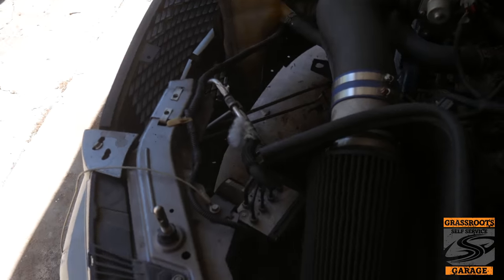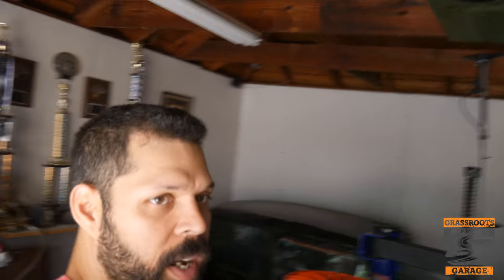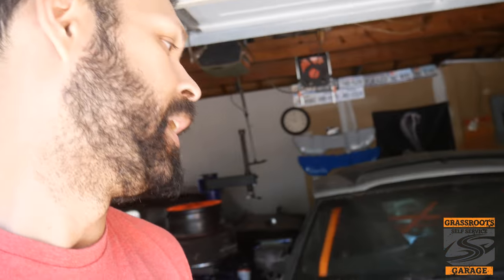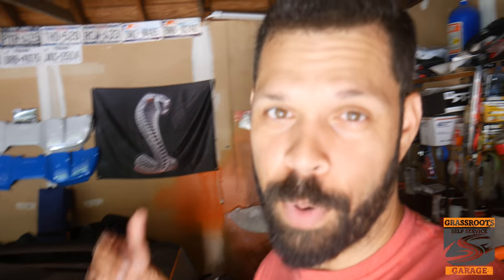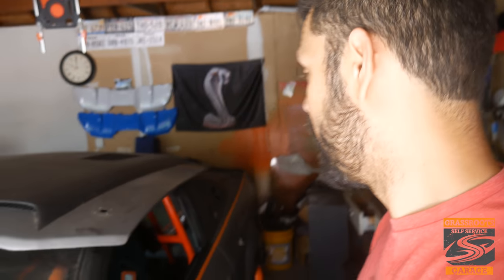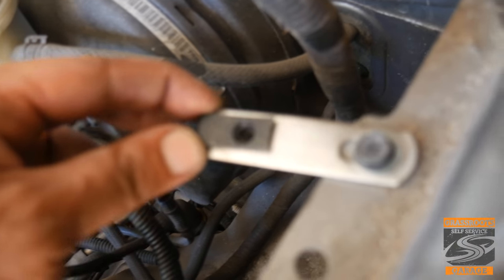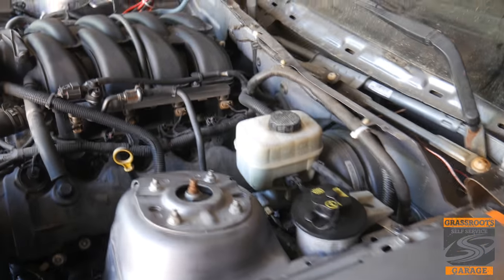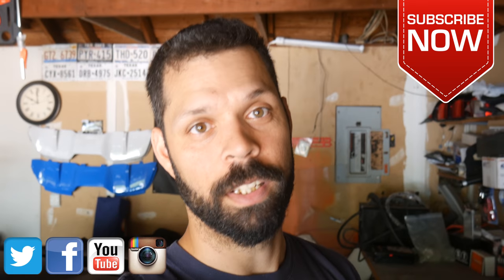GSSG Drift Stang Power Steering Canister Relocation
Jordan moves the Drift Stang's power steering canister to the fire wall.